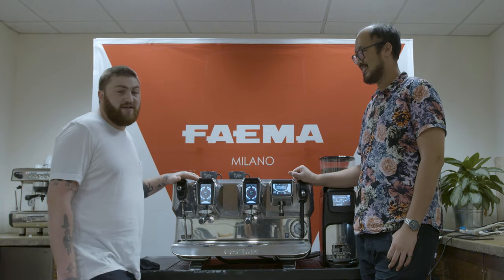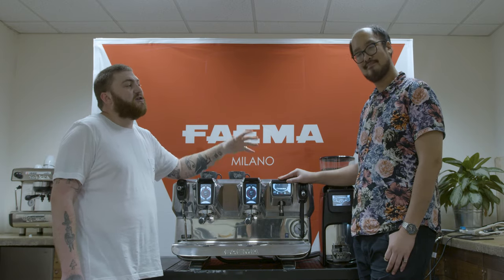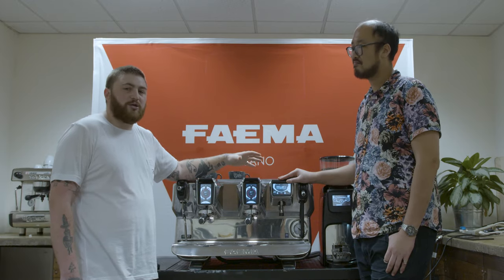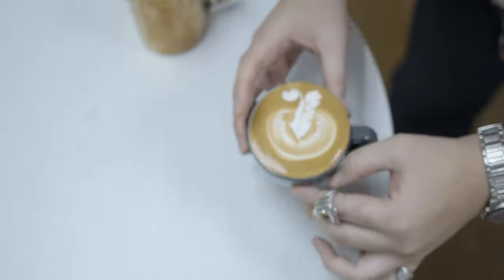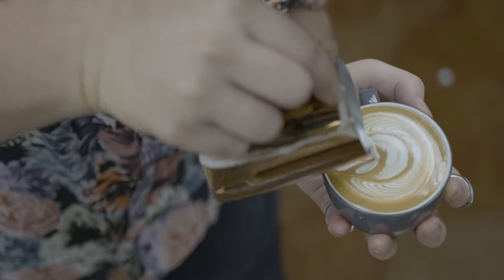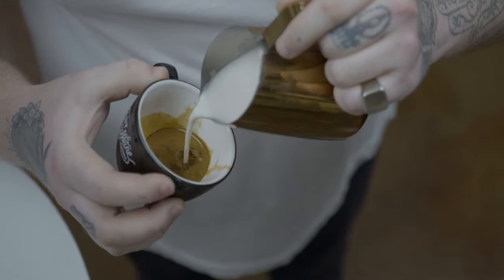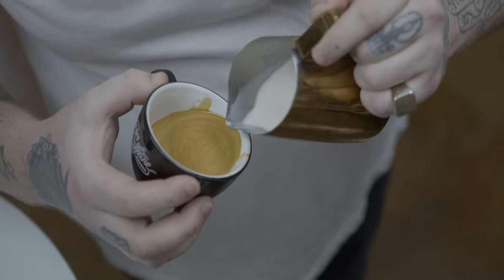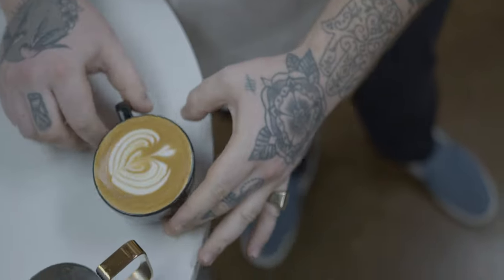Global Coffee Festival - Fringe Events - Noah Goodman presents Faema E71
[October 31, 16:00 GMT+1]
Noah Goodman presents Faema E71
With Latte Artist Daniel Lee and Noah Goodman, Gruppo Cimbali Coffee Specialist